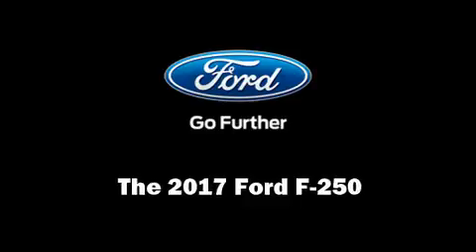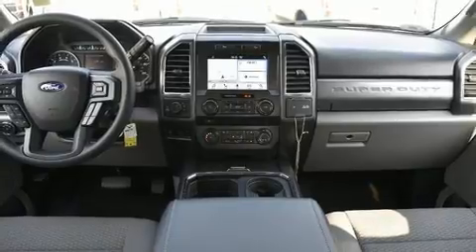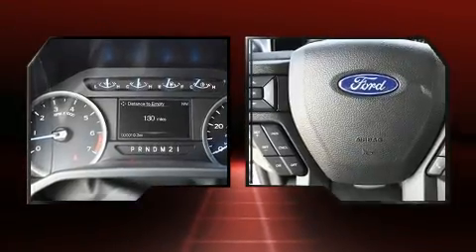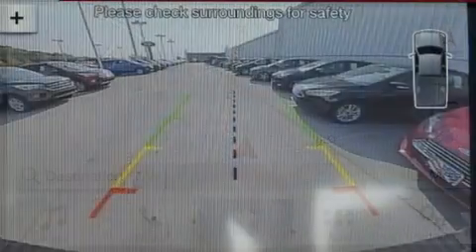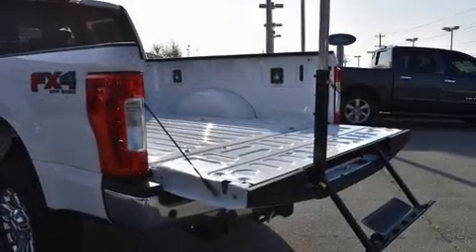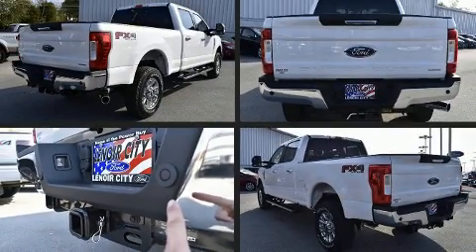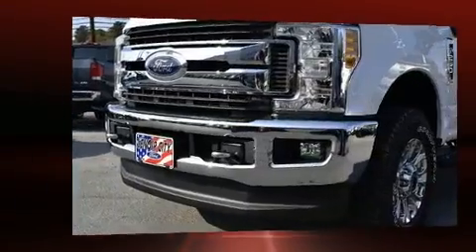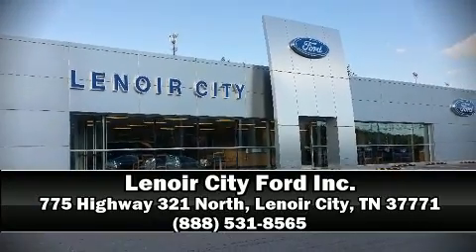2017 Ford Superduty F-250 XLT in Lenoir City, TN 37771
Introducing the 2017 Ford F-250. Smooth gearshifts are achieved thanks to the powerful 8 cylinder engine, and for added security, dynamic Stability Control supplements the drivetrain. Four wheel drive allows you to go places you've only imagined. Ford prioritized practicality, efficiency, and style by including: a tachometer, variably intermittent wipers, a trip computer, a rear step bumper, tilt and telescoping steering wheel, an overhead console, and air conditioning. Passengers are protected by various safety and security features, including: head curtain airbags, front SIDE impact airbags, traction control, brake assist, ignition disabling, and 4 wheel disc brakes with ABS. We know that you have high expectations, and we enjoy the challenge of meeting and exceeding them! Please don't hesitate to give us a call.